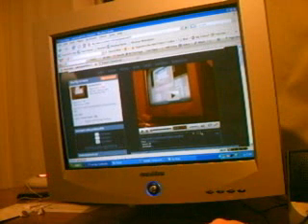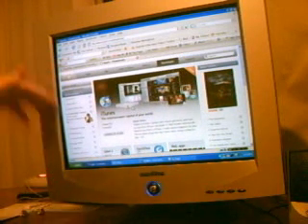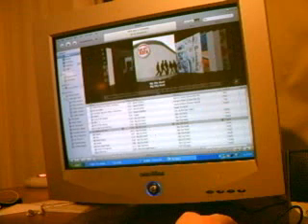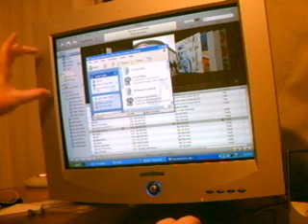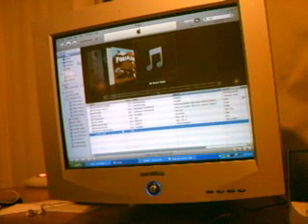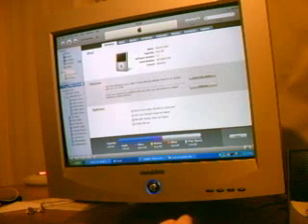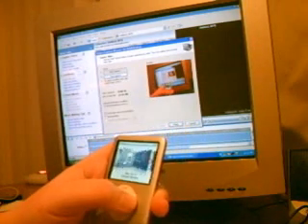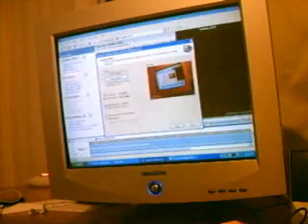How to upload and sync songs on your ipod